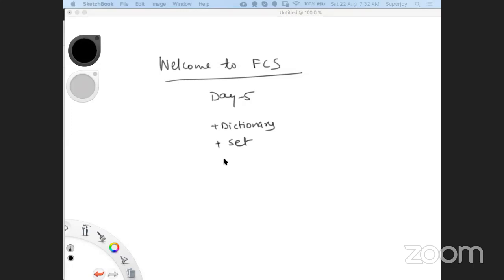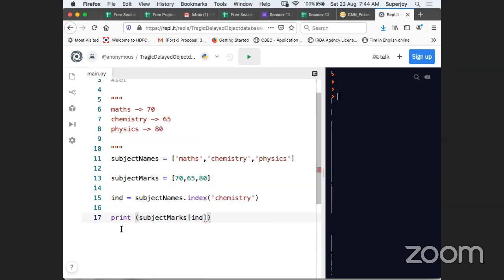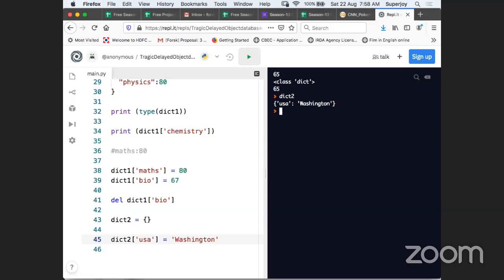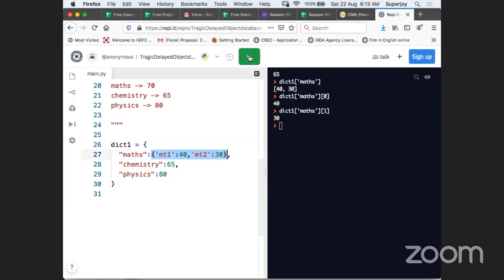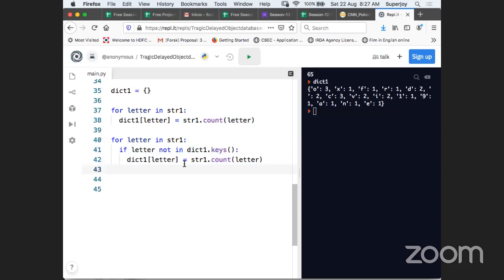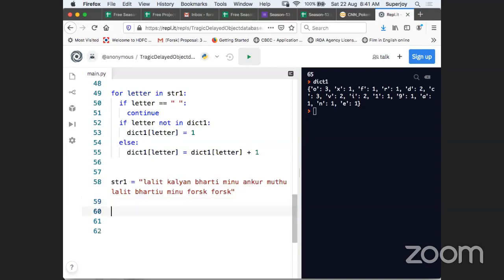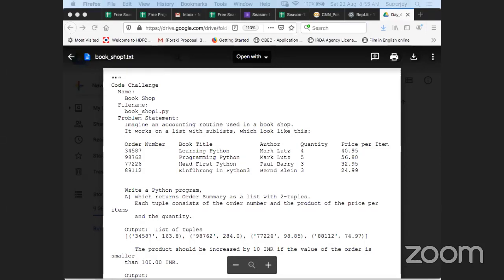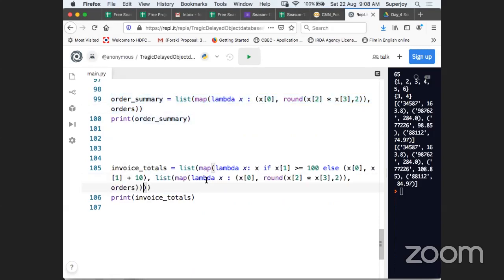Season 16 | Day 5 | Dictionary | Set | Python Programming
In this Video We are going to discuss about Python Basics like Dictionary and Sets